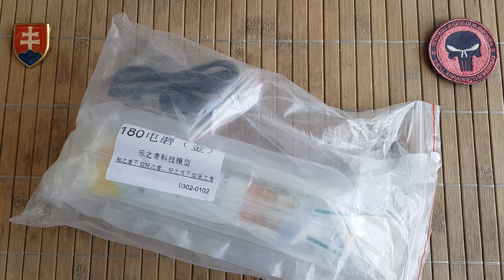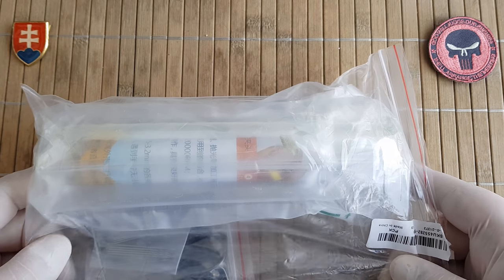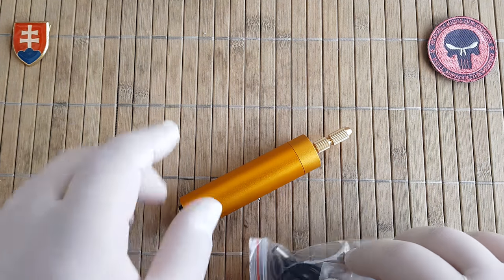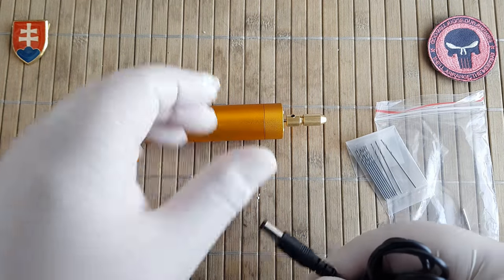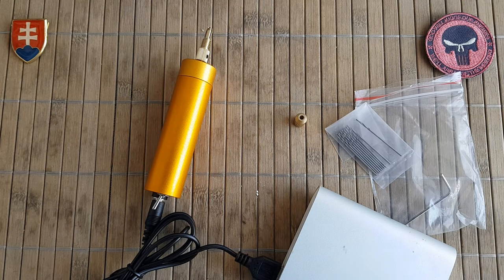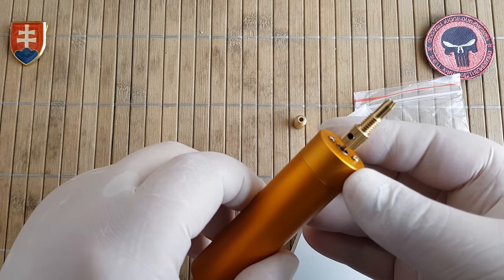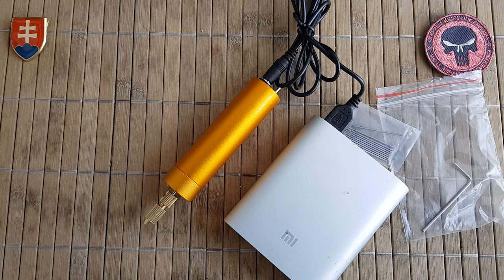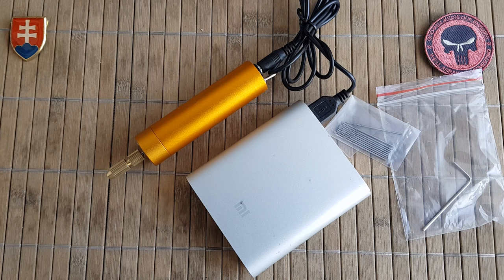Mini USB Electric Drill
5V DC Mini Portable Handheld Drill + 10x Twist Bits DIY Tool
Small size, easy to carry.
High-grade silver matte aluminum alloy shell! Looks delicate and stylish!
Durable high quality twisted switch and DC power socket.
Suitable For: circuit board, PVC plastic board, wooden board, thin plate, thin plate, thin aluminum plates, etc.

Specification:

Power: DC 5V
Max RPM: 22000
Brass collet Capacity: 0.8-1.5mm
Size: 26 x 8 x 6cm/ 10.24 x 3.15 x 2.36inch

Package Includes:

1 x Electric hand drill
10 x Micro Twist Drill
1 x Wrench